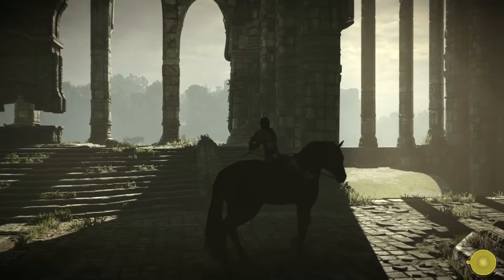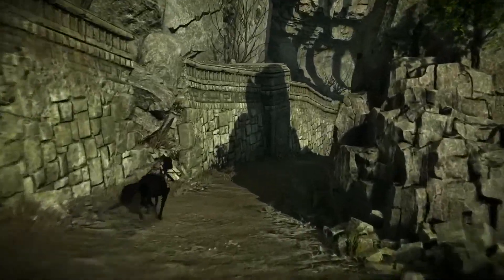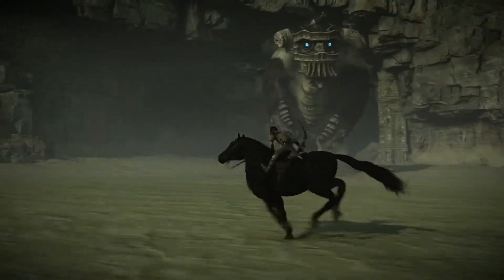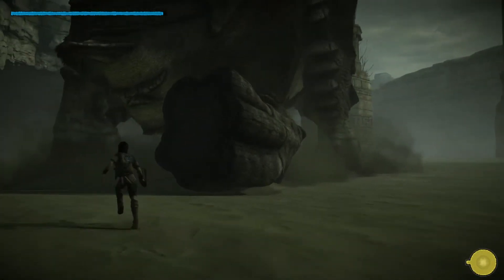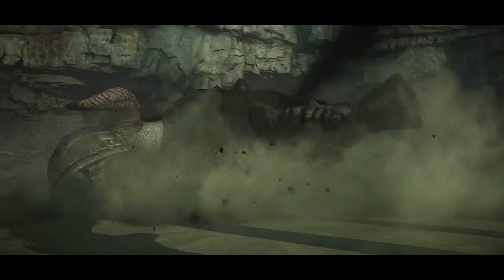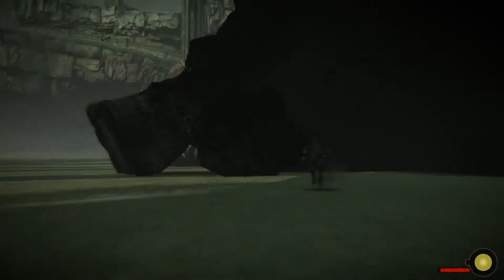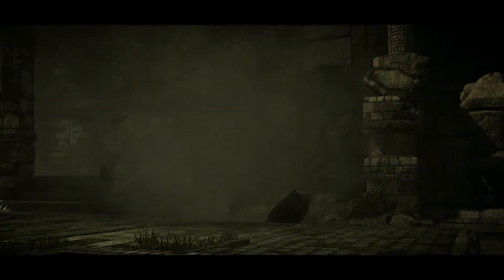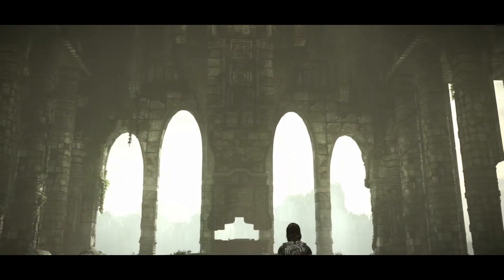SHADOW OF THE COLOSSUS - THE SECOND COLOSSUS BATTLE - (HARD MODE)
My official playthrough of the game!...SOTC...IIKIRAII...PSgamertag...PS4PRO...